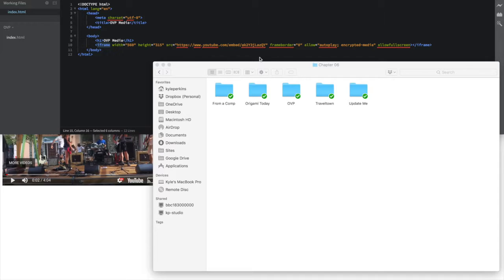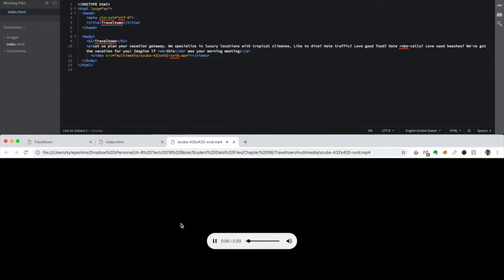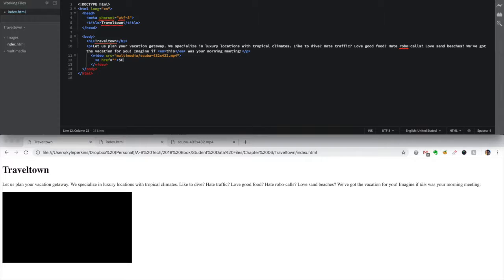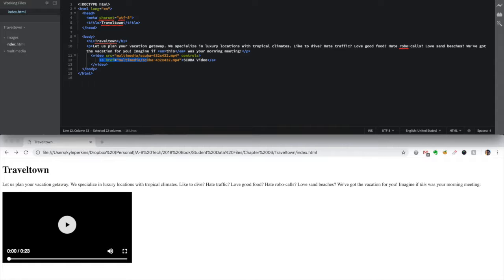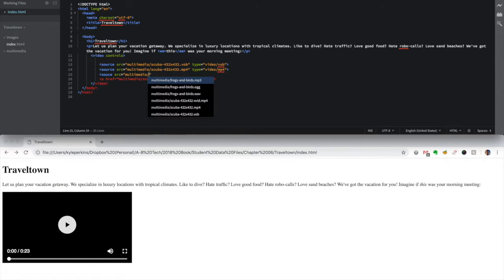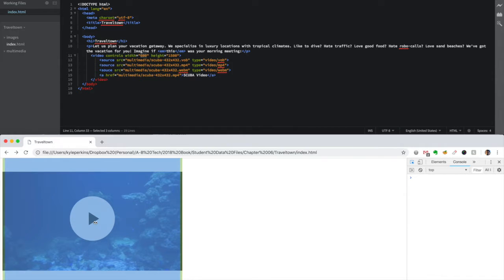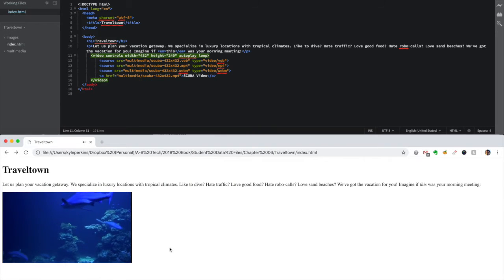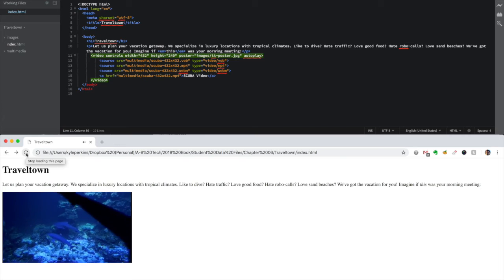Code With Me 6-2: Inserting Video